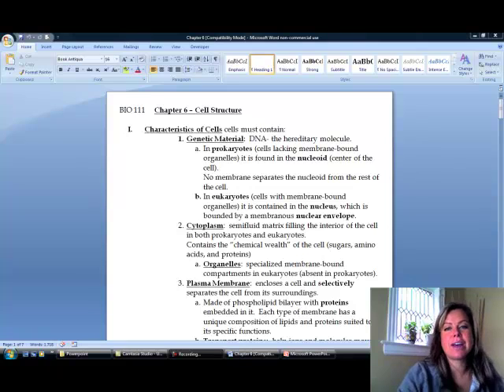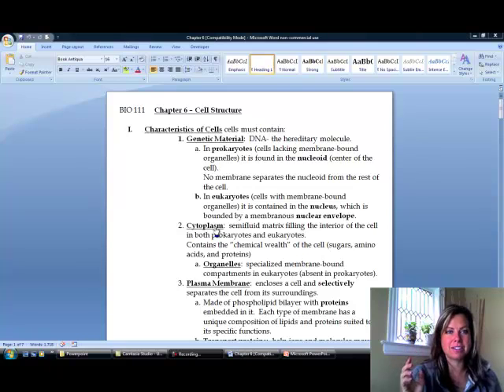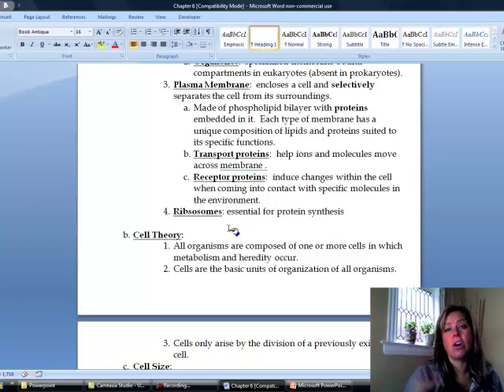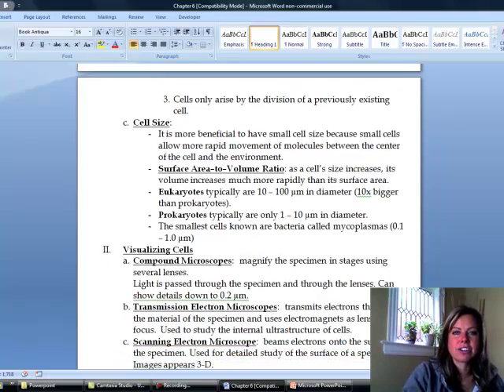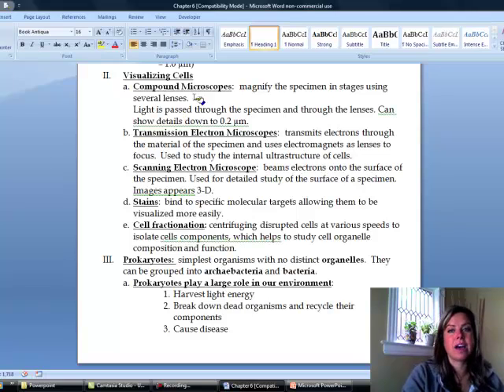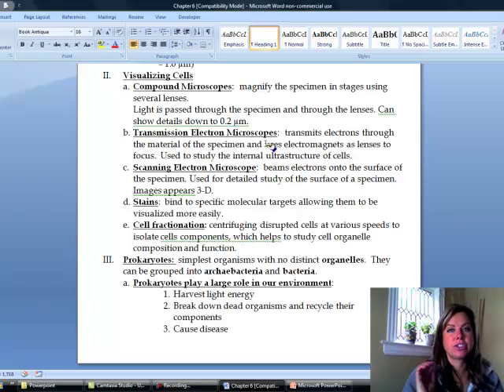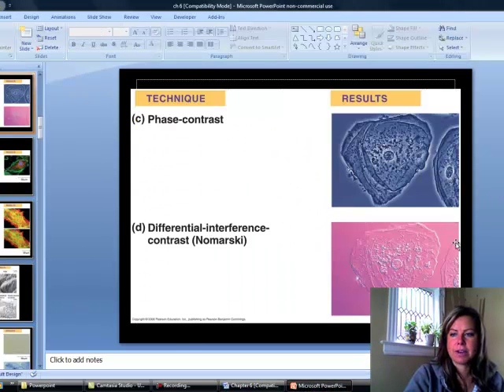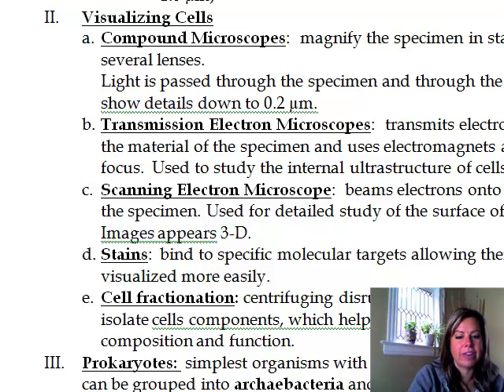BIO 111 Chapter 6 Part I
membranes